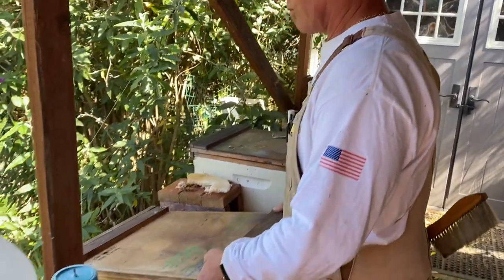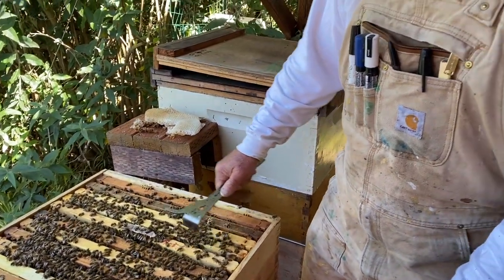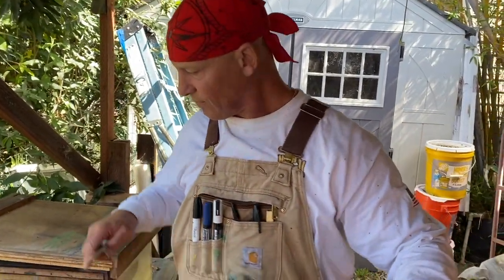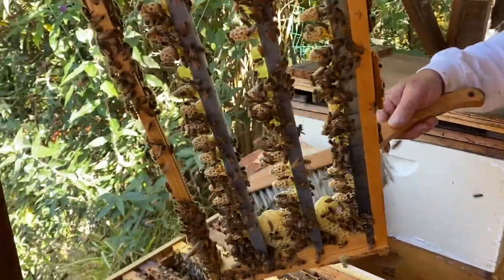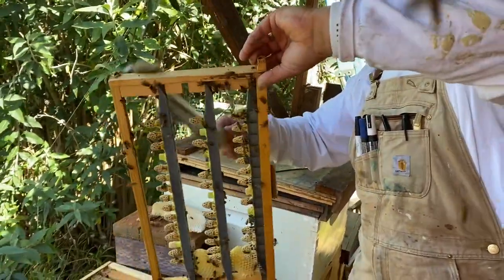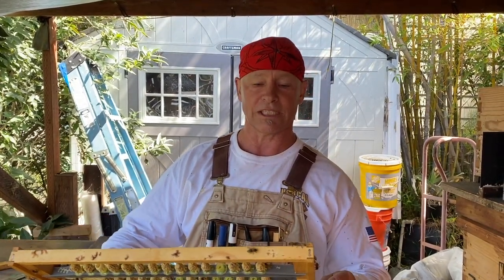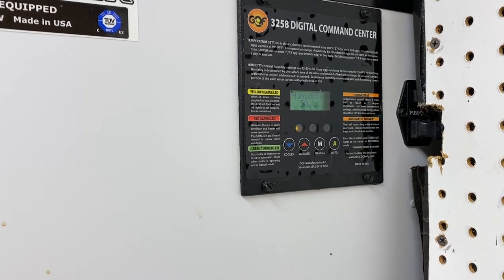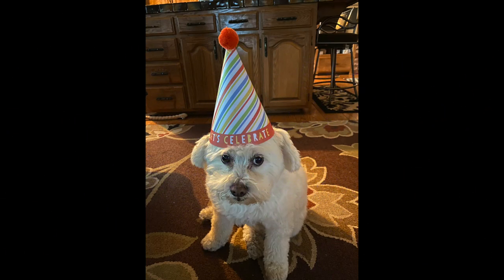Pulling queen cells out of finisher - HD 1080p